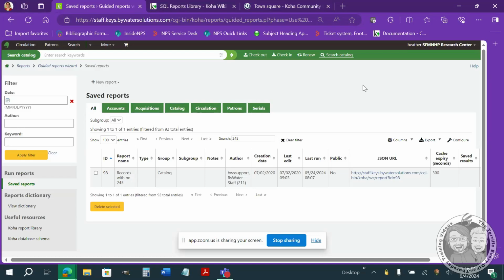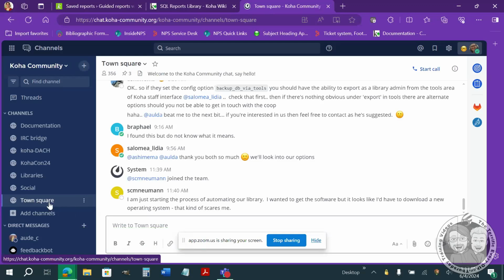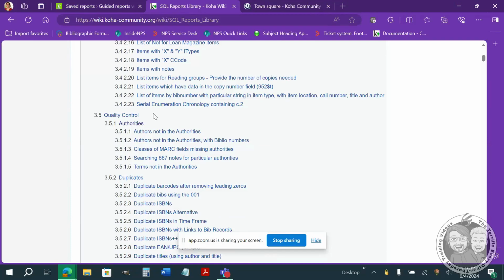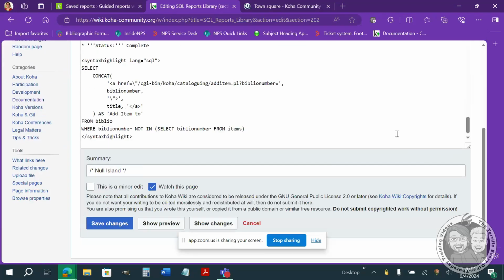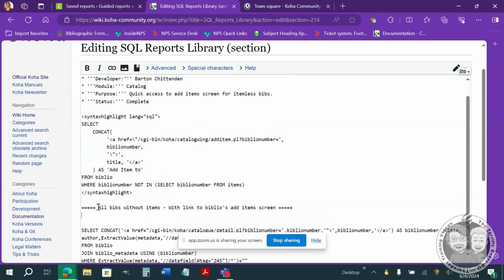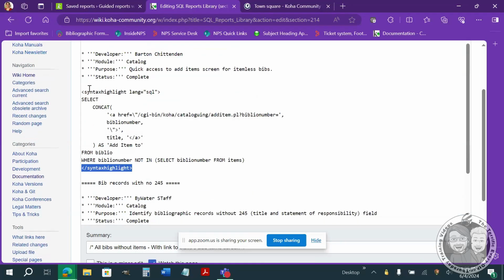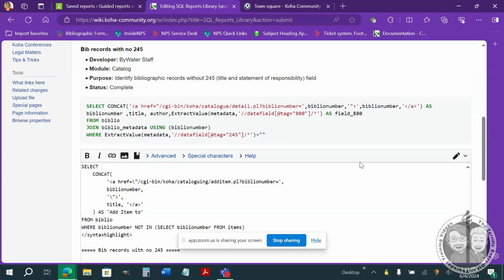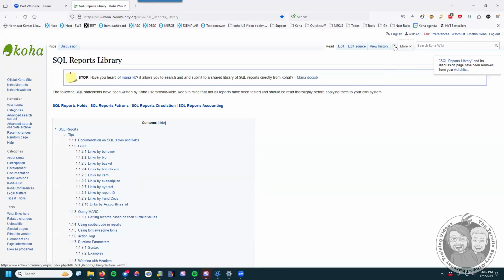Koha Community Wiki 101 | 419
This week we welcome our special guest and koha-US Cataloging SIG leader, Heather Hernandez, who will walk us through the basics of using the Koha Community Wiki.  If you are new to Koha, this is a great resource not only for finding reports and customizations, but it is an easy way to help contribute to the repository as well (I think I used the right word).

Contents:
0:00 - Title
0:27 - Intros
1:00 - Today's Topic
1:55 - The New and Improved Promo
3:58 - Let's Look at Heather's Report (and Private Messages)
4:54 - Let's Look at the Wiki (Specifically Shared Resources)
5:29 - Asking for Help on the Wiki through the Koha Email or Mattermost Chat
7:00 - Editing the Wiki
15:17 - Seeing the End Results
15:38 - Following Changes on the Wiki